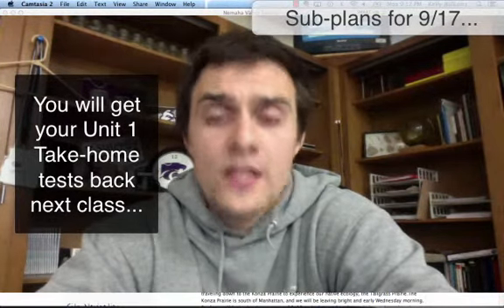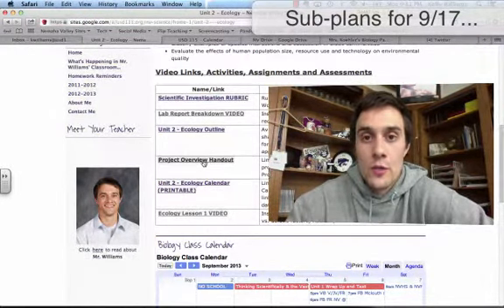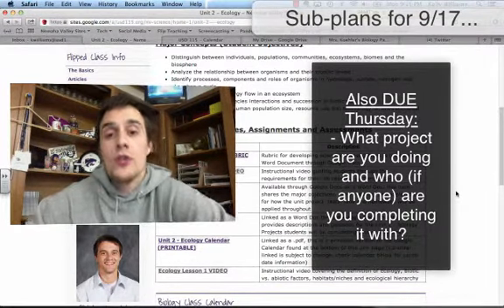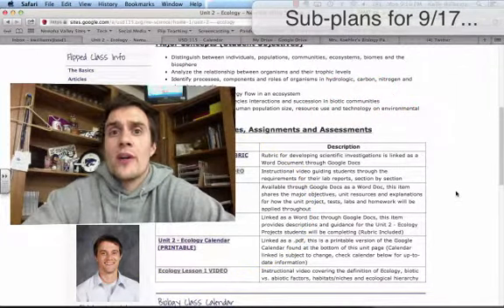Block 3 & 4 Sub-plans (9-17)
What to do when Mr. Williams is out...